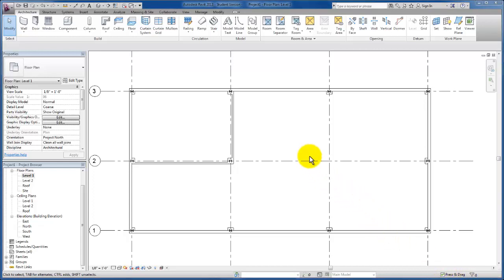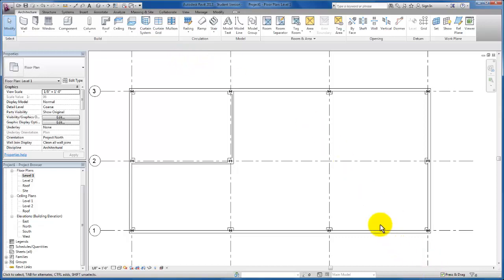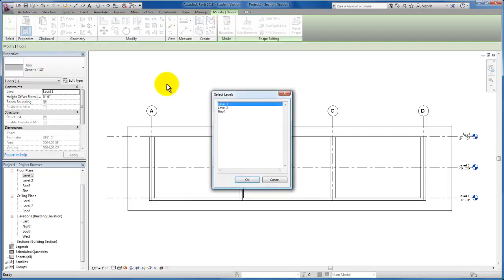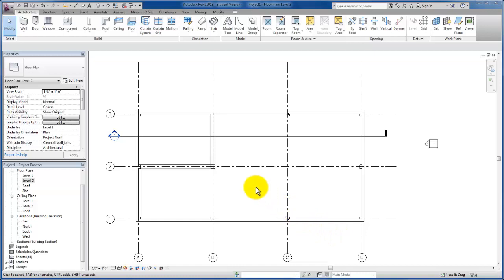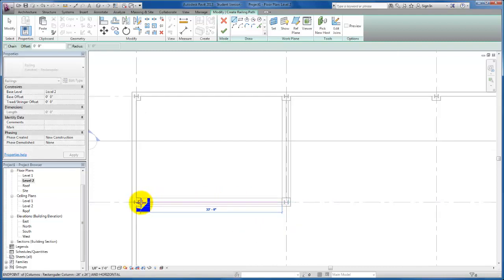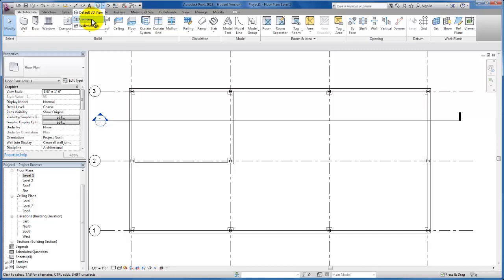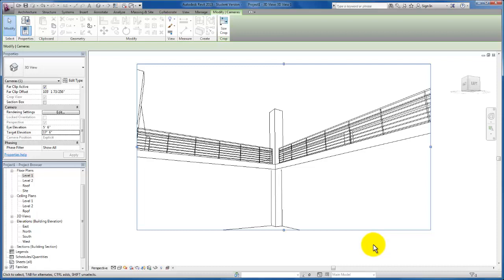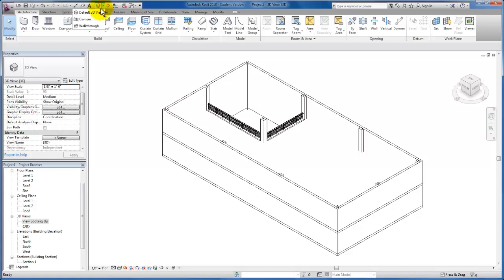Revit Tutorials: Revit Hands On Lab 03- Part 2 of 2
The best way to learn Revit is a hands-on approach.  Follow these Revit tutorials and learn by doing as we walk you through the basic modeling tools in Revit.